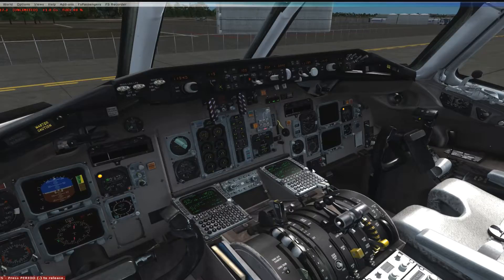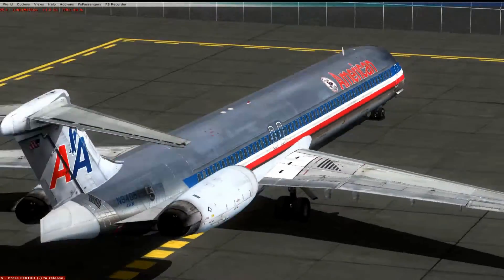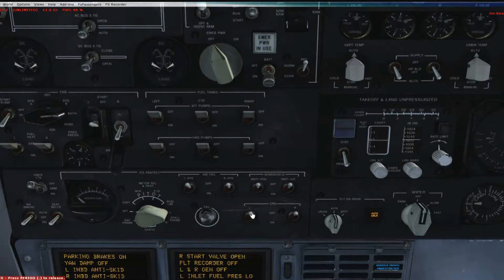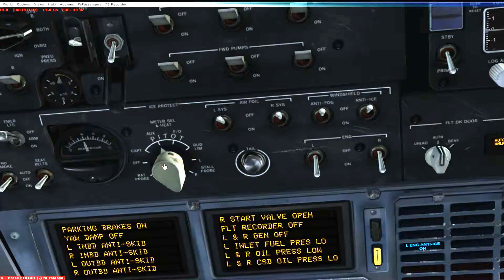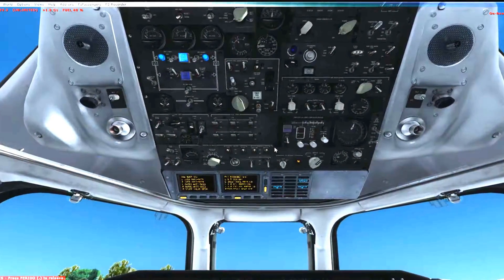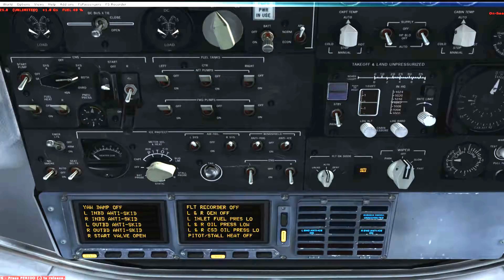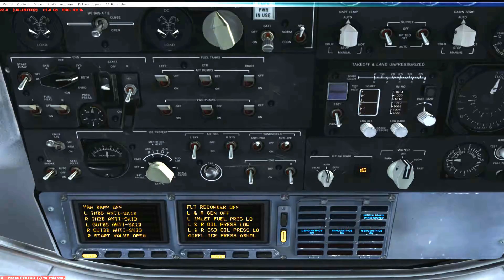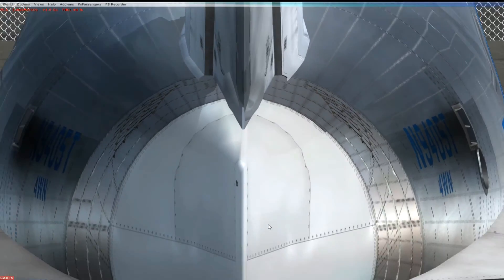[Tutorial] Episode 7. Learnthemaddog - Anti Icing Systems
More than one commercial aircraft have crashed starting with the improper use of anti-icing systems.  True story.  Don't believe me, check out:

Given this is a study sim, Leonardo is actually pretty skimpy on some hard core in depth system documentation.  So I did some googling and found some pretty cool info:

You can get Delta Airlines official MD-80 Flight Crew Training Manual PDF